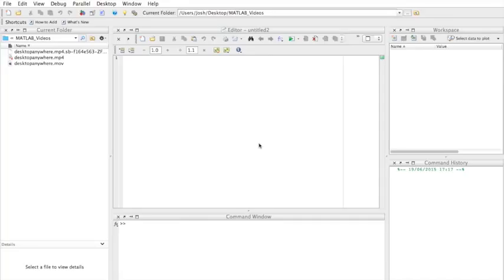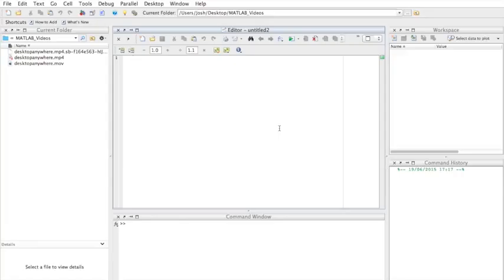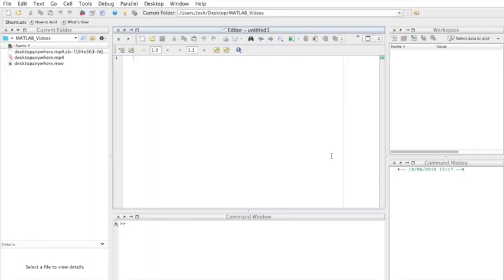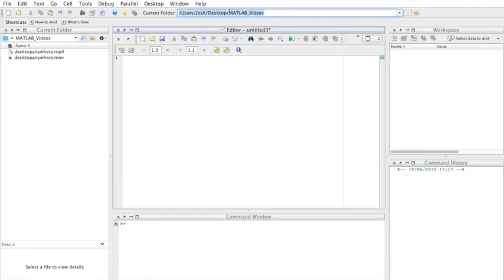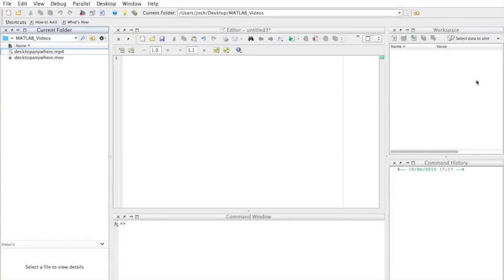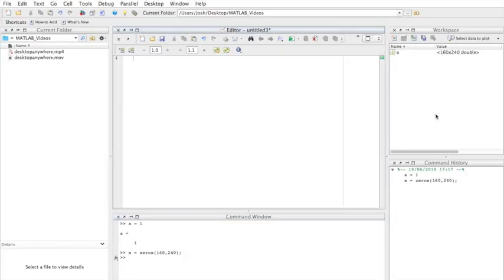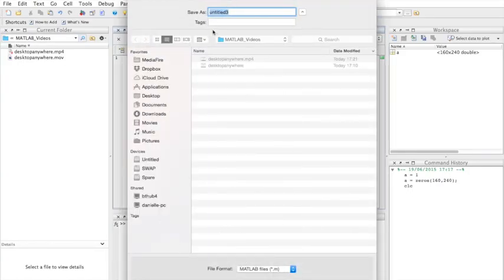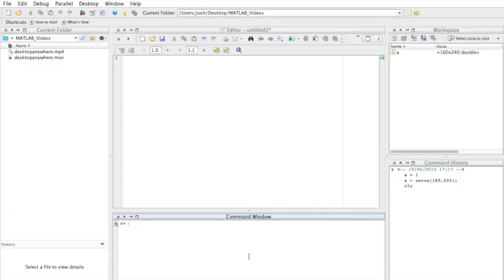What does MATLAB look like?